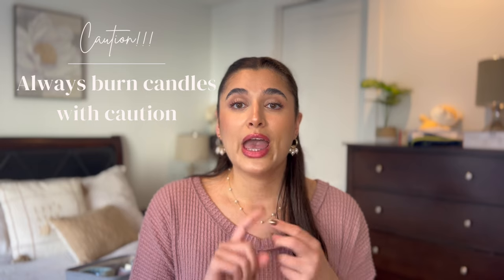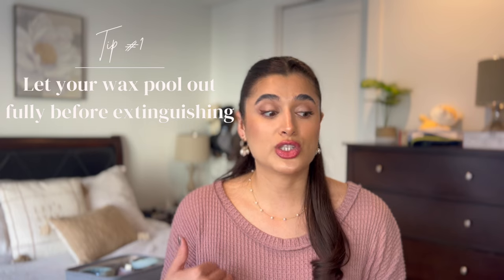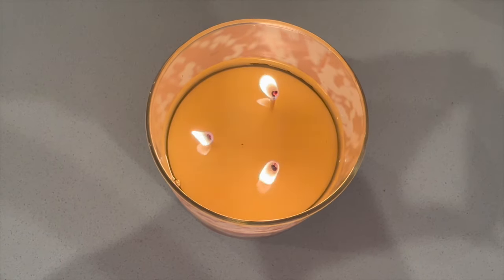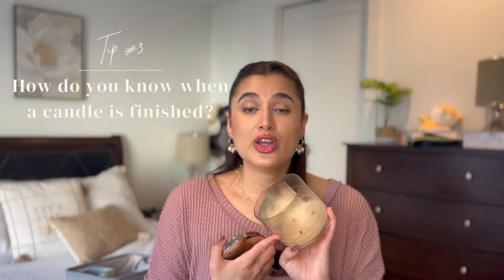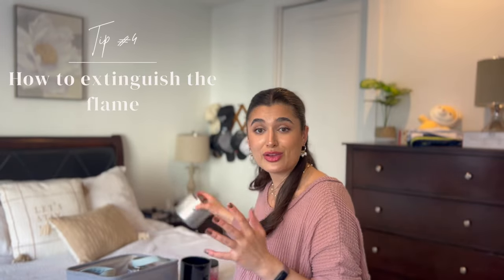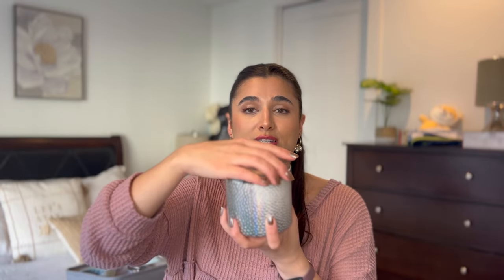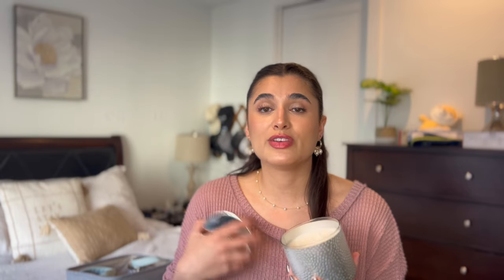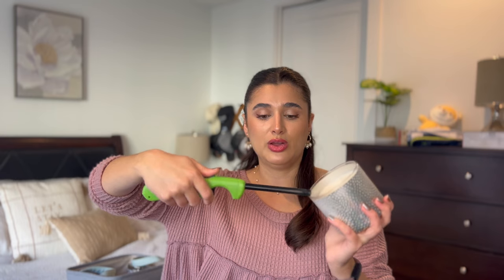THE ULTIMATE CANDLE BURNING TIPS & TRICKS VIDEO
Hi everybody! Today I’m bringing you a video all about how to burn your candles safely, tips on how to get the best out of them, and definitions of candle community terms. Hope you enjoy!

This video is about candle tips, candle best practices, how to burn candles, candle crock, candle safety, wick trimmers
Products Mentioned:

Wick Trimmer
Candle Crock